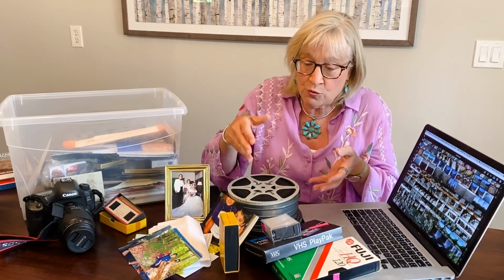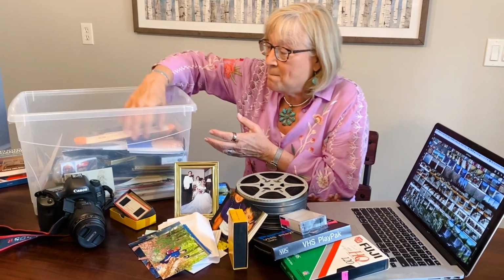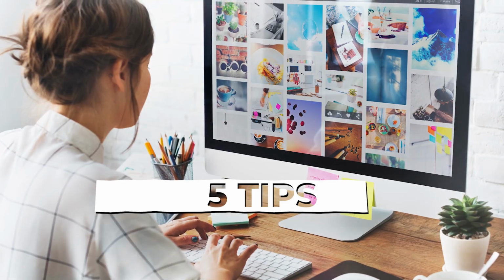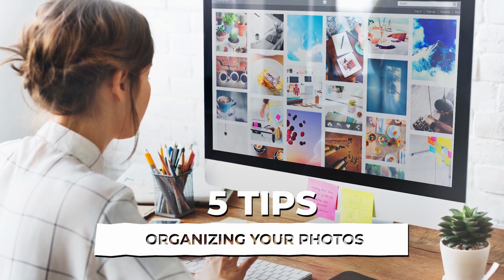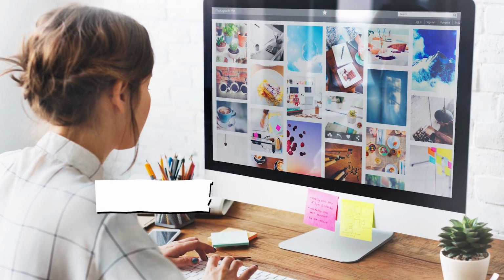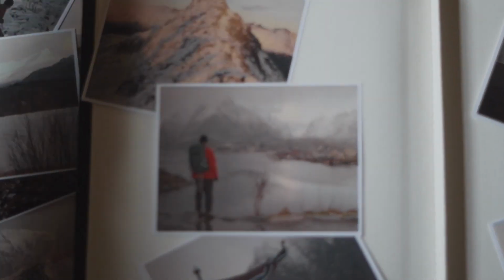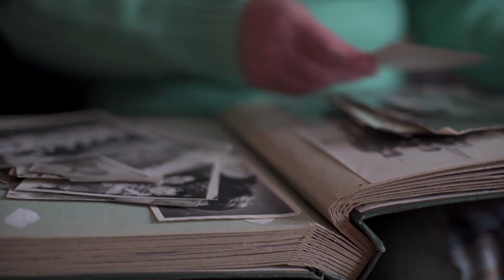How To Manage Your Photo Collection | With The Photo Managers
It's Save Your Photos month, and we're celebrating with The Photo Mangers. Cathi Nelson, founder of The Photo Mangers, shares 5 tips on how you can organize and archive old family photos to be shared with for years to come.

0:00 Intro
0:44 Tip 1
1:19 Tip 2
1:52 Tip 3
2:54 Tip 4
3:23 Tip 5
3:58 Final thoughts